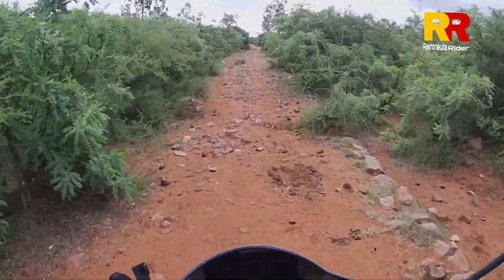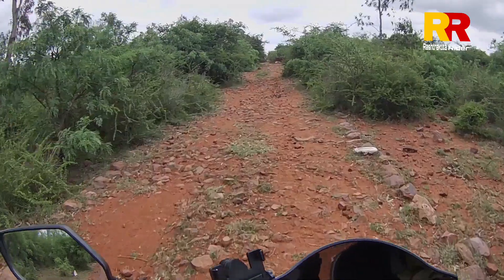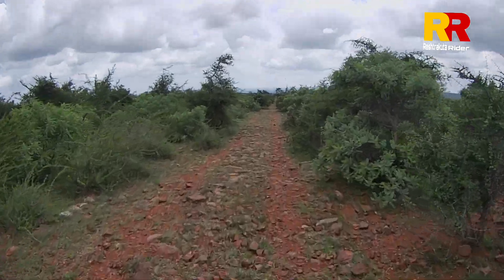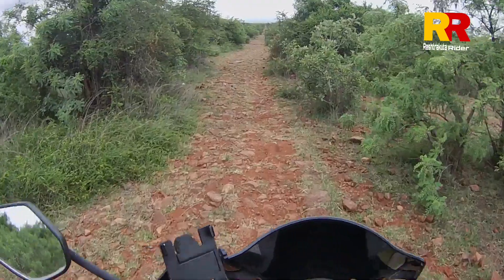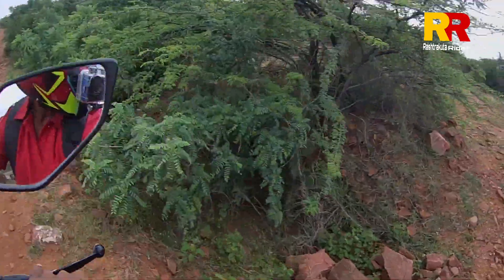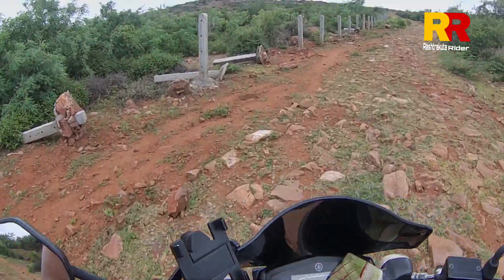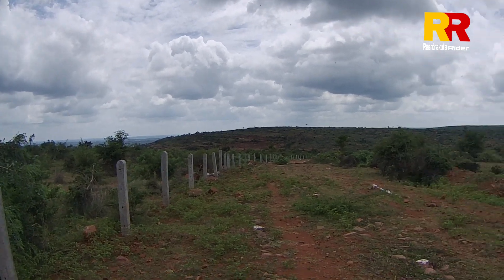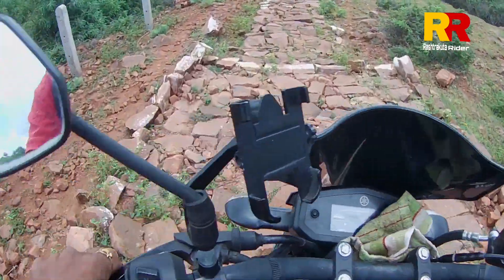Off road trail|rider|yamaha|Motovlogger